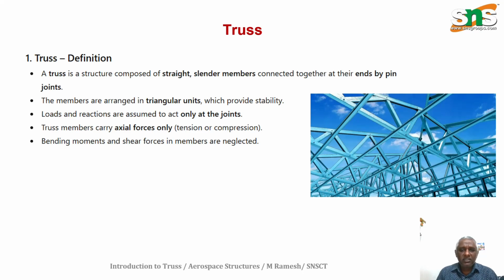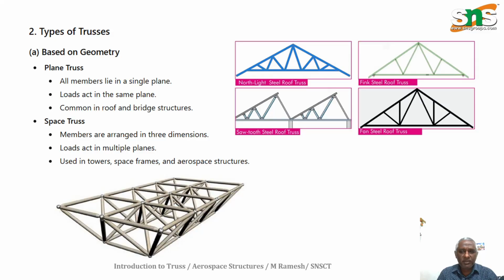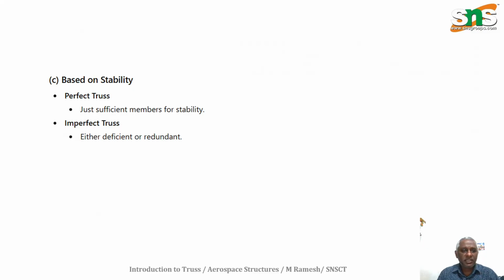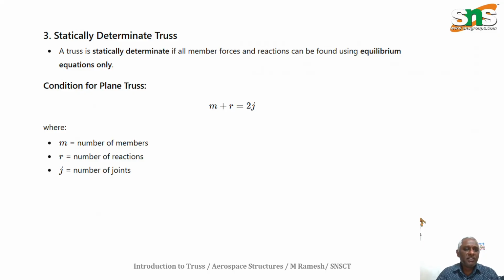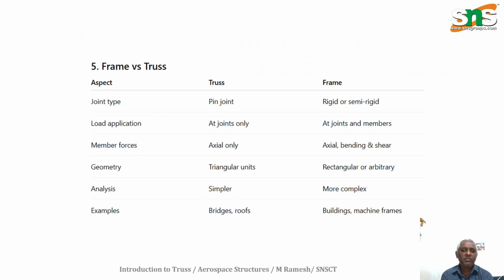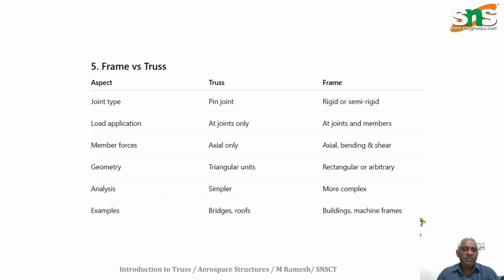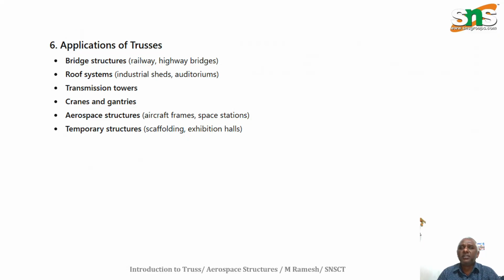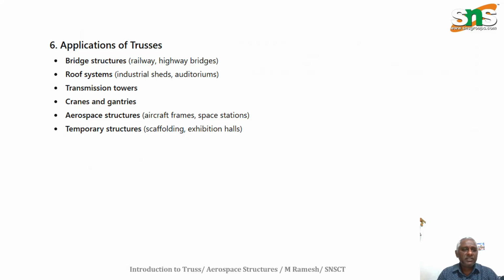Introduction to Truss | Aerospace Structures | SNS Institutions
Introduction to Truss explains a structural system made of straight members connected at their ends by pin joints. The members are arranged mainly in triangular units to ensure stability. Loads are assumed to act only at the joints. Each member carries only axial force, either tension or compression.